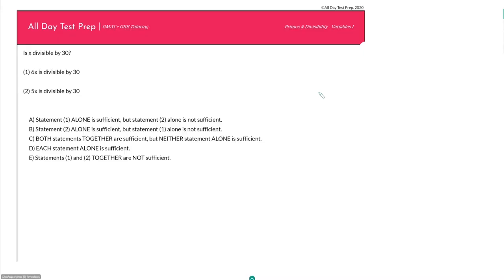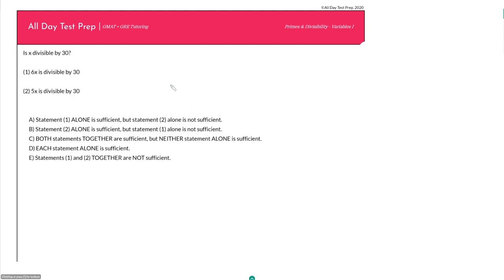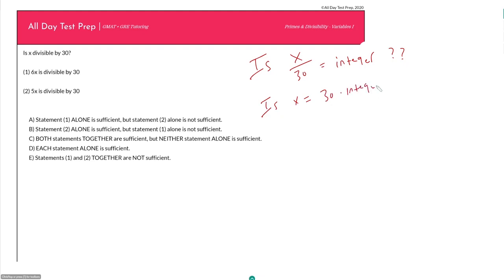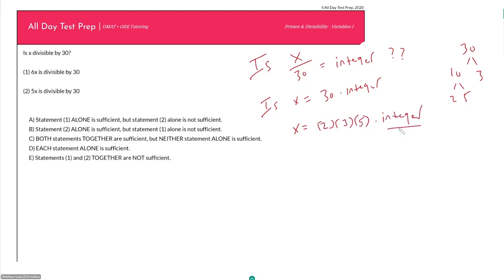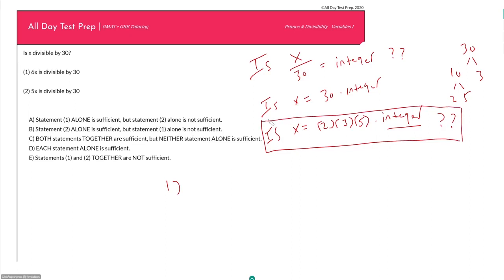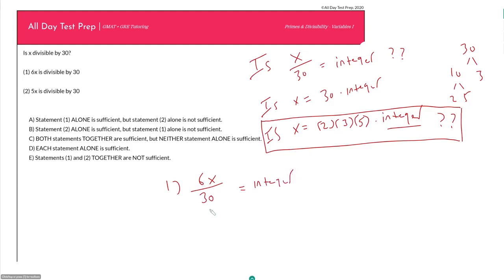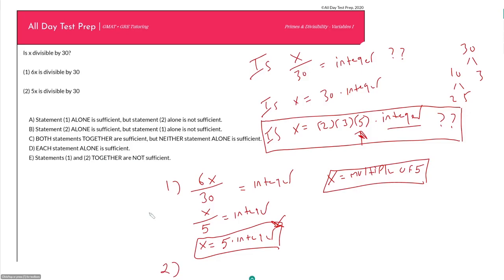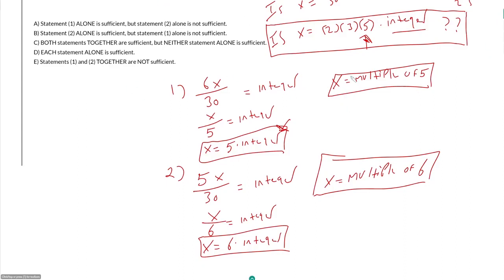GMAT - Divisibility 3 - Variables Part 1